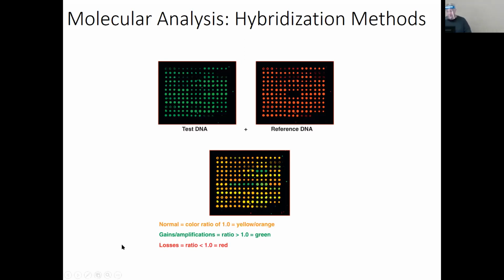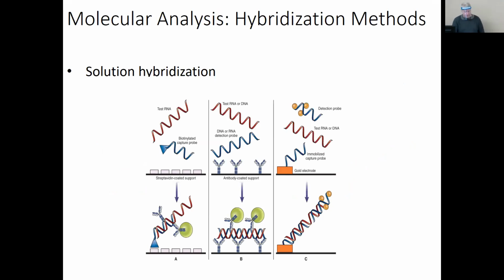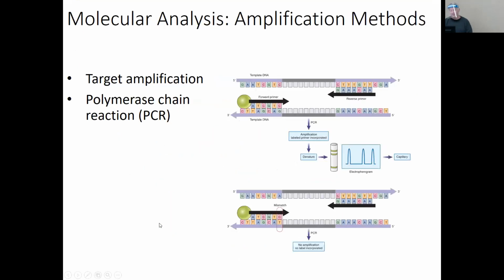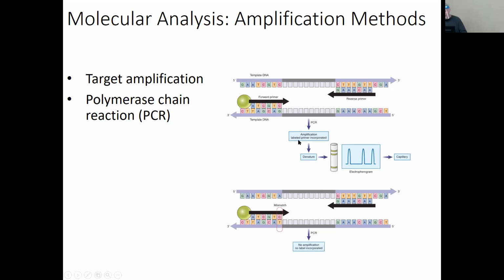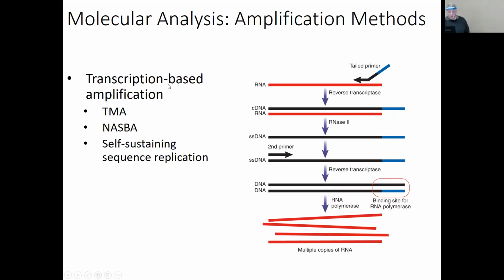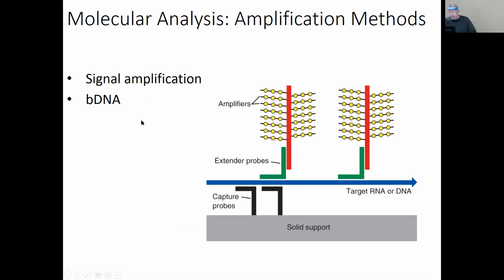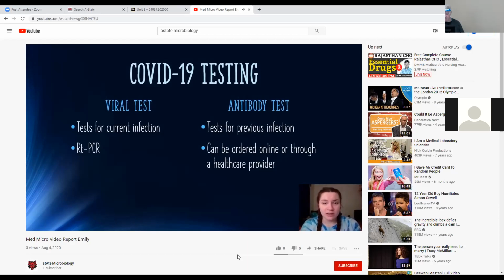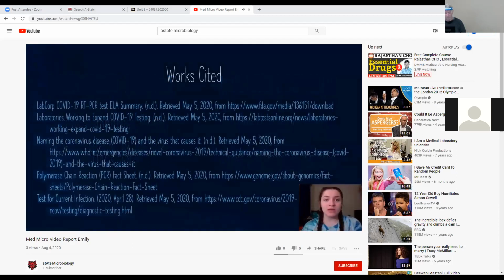Immunology | Molecular Diagnostic Techniques Review part 2